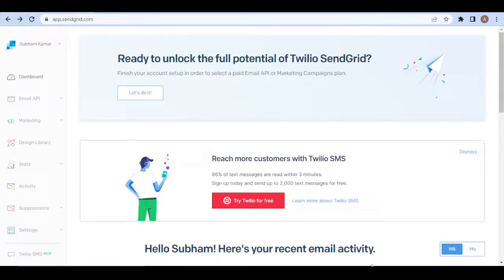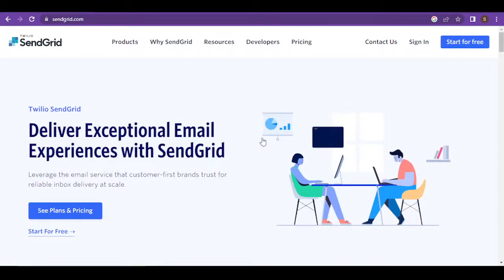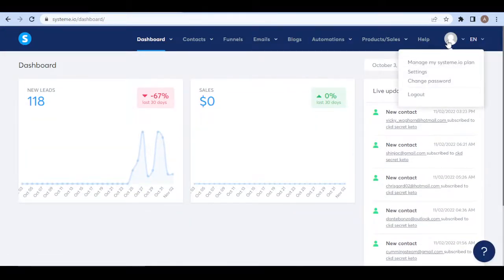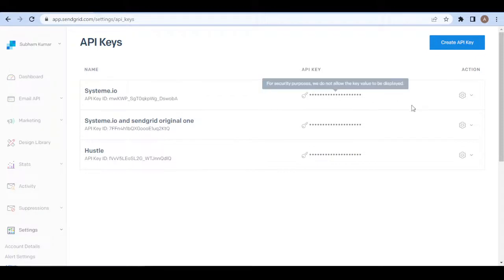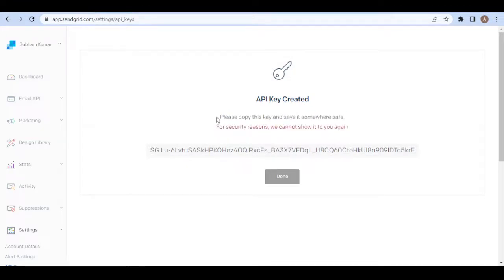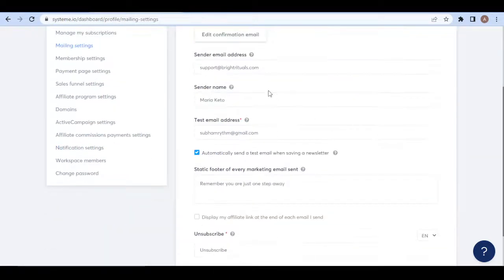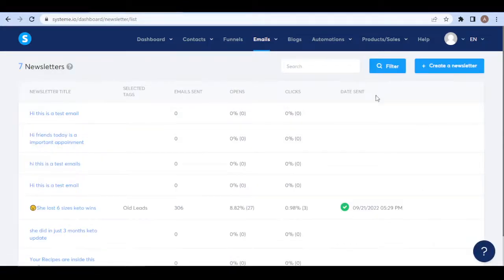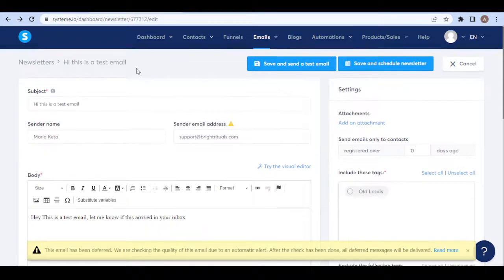How To Connect Sendgrid To Systeme.io In 3 Steps Without Using Third Party Software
Create your account:

In this video I''ll show you, how to connect sendgrid to systemeio
Step by step and send automated emails and get 10/10 score

How to connect sendgrid to systeme.io?
To connect sendgrid to systeme.io is very simple.

First you need a sendgrid account, if you don't have just register
an account for yourself.

Second You need a systeme.io account, and again if you don't have
it's free and you can use it forever.

Now you have created your account, it's time to connect sendgrid to your
systeme.io

Go to settings in your sendgrid, click on API
and then create a new API, select full access option
and then copy your api and paste it to your notepad

And now go to systeme.io, click on account settings, and then
go to mailing settings

paste your api key in the first section where it says sendgrid api
then select the check box. and BOOM

it's ready to roll

second thing you need is to test your email, and see whether it is
going to the inbox or going to the spam foler or promotion

I'll be uploading best videos in youtube

to help you skyrocket your online business